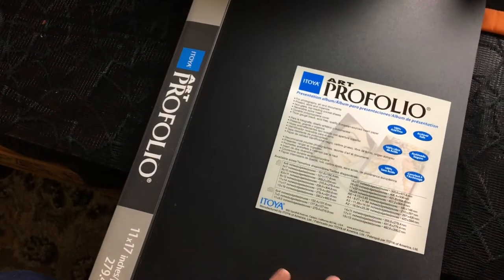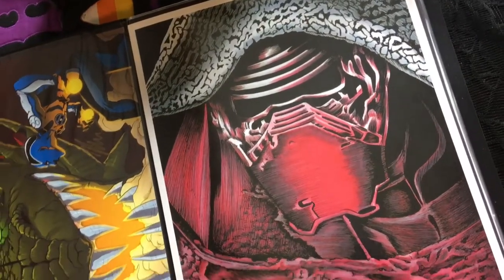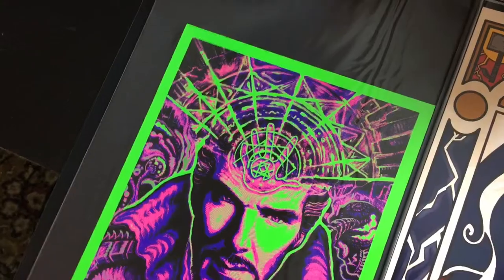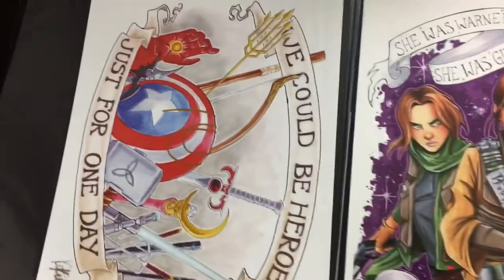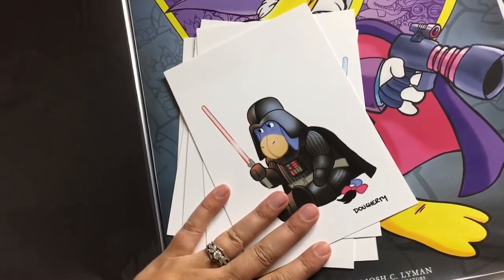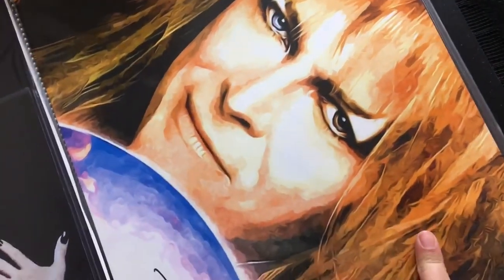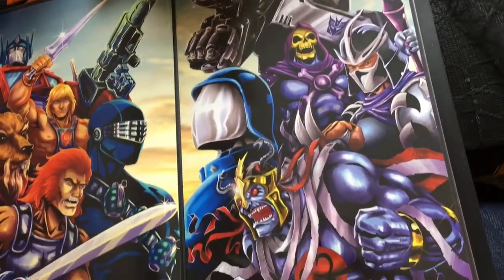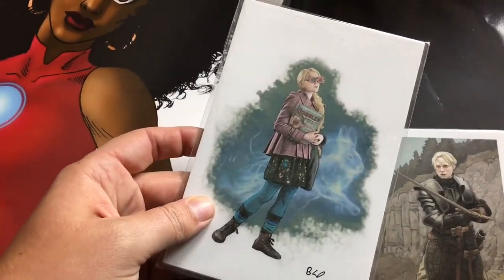A Look Inside Our Comic Con Art Book!